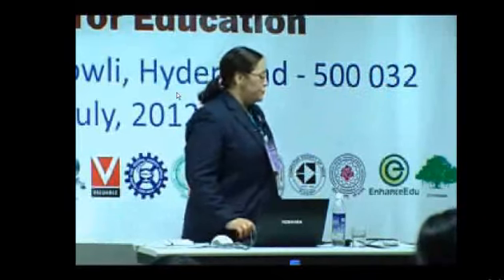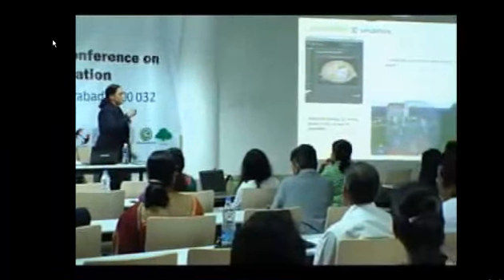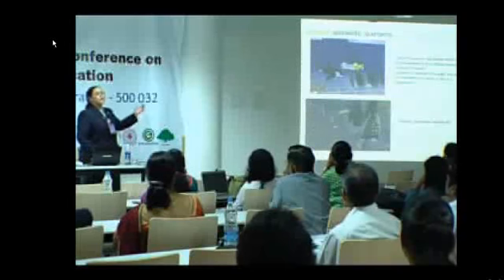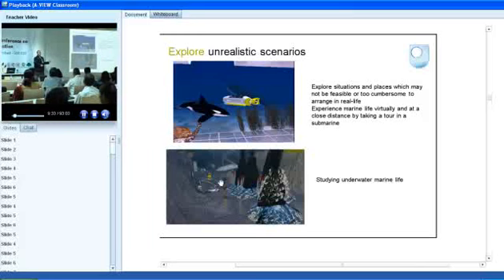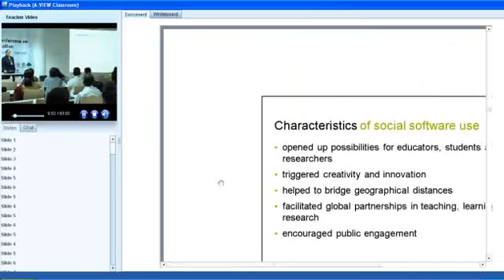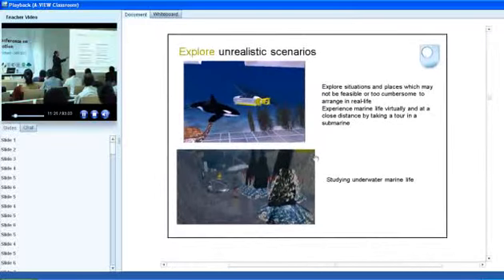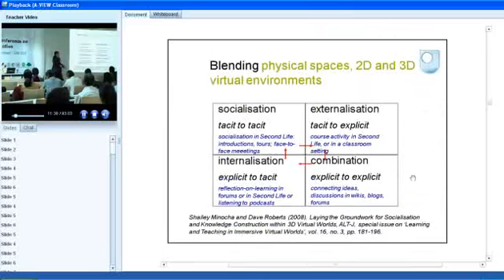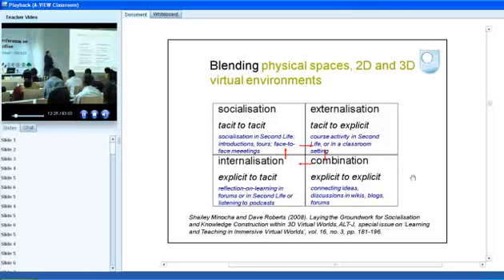Dr Shailey Minocha